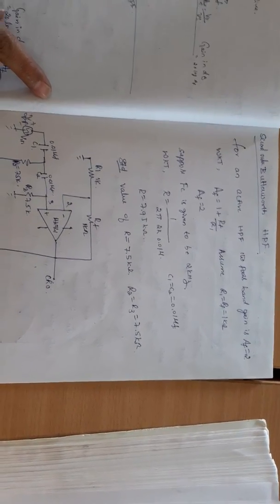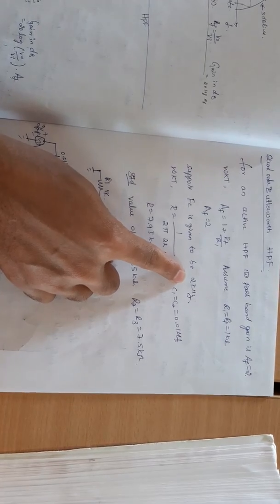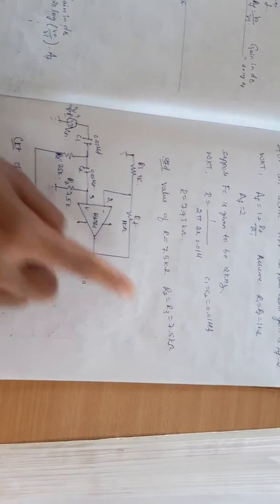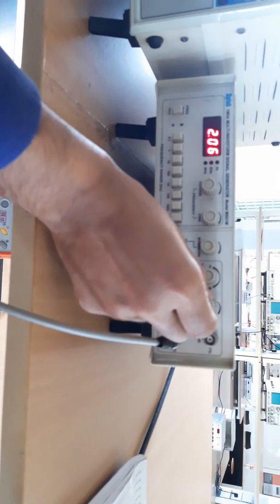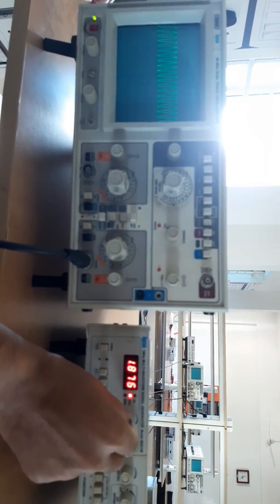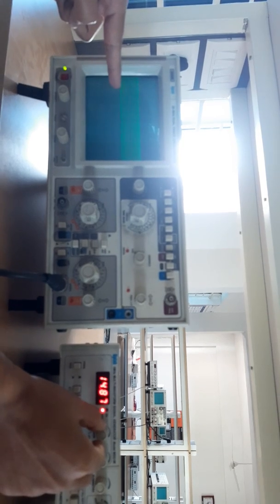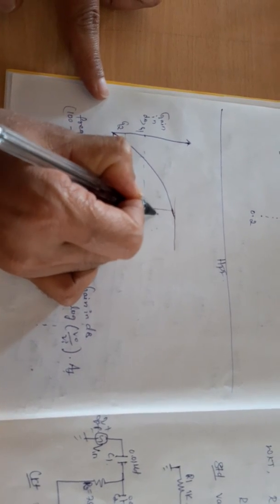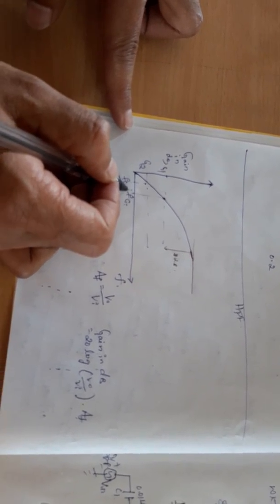Design of active second order Butterworth high pass filter.